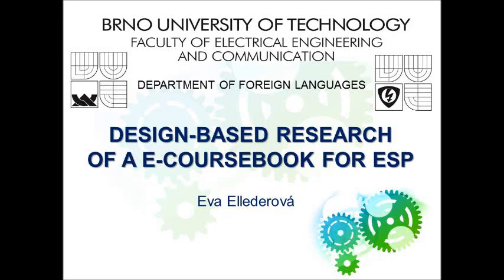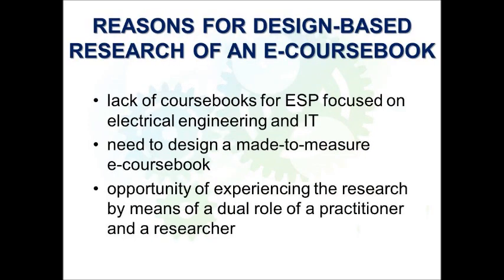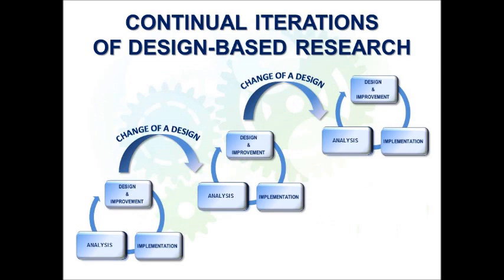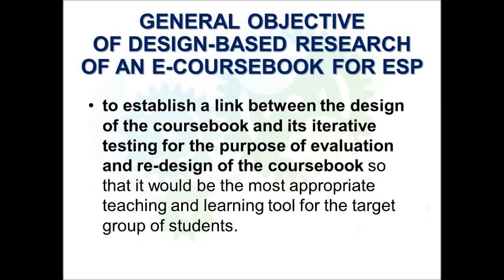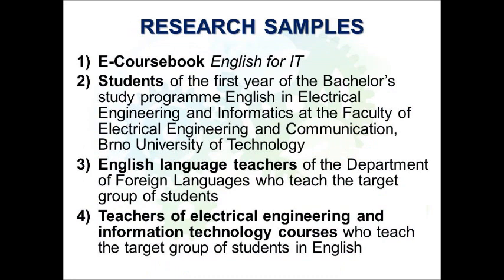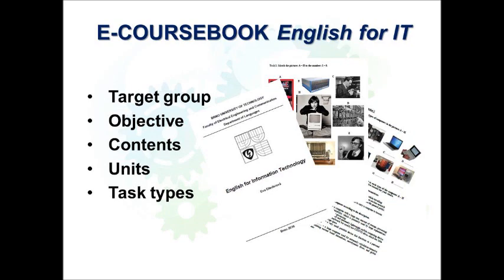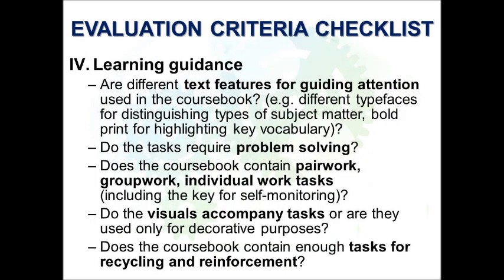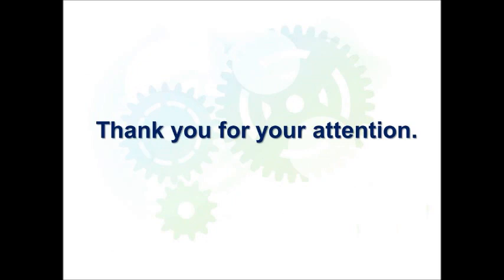Design-Based Research of an E-CourseBook for ESP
This paper has been presented as a virtual presentation in the framework of the tenth edition of the International Conference ICT for Language Learning (V)